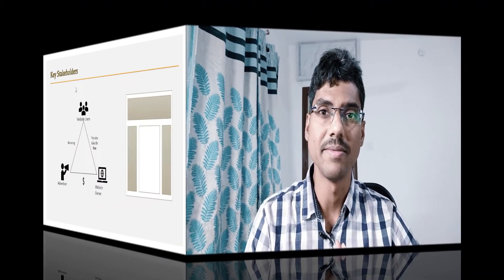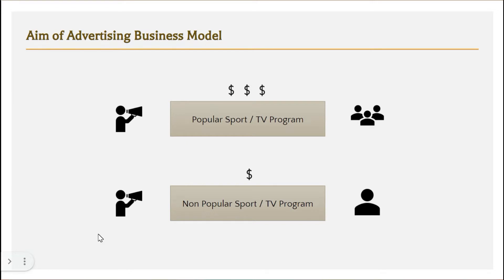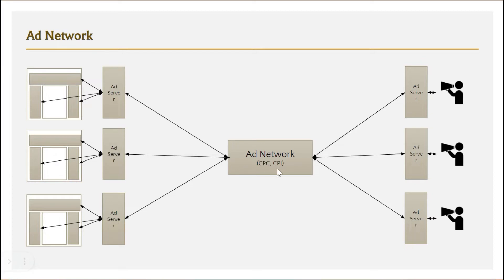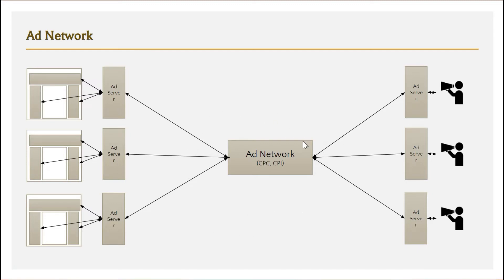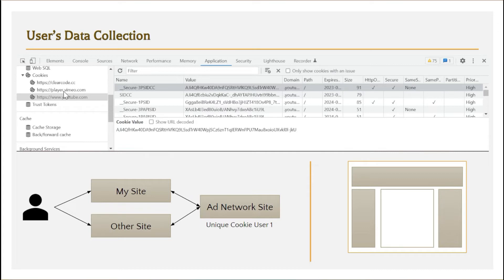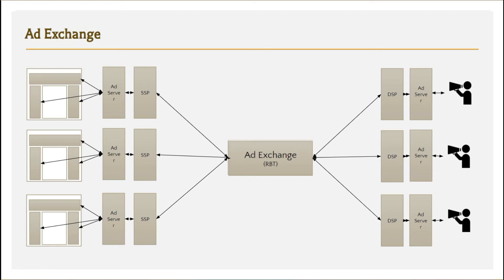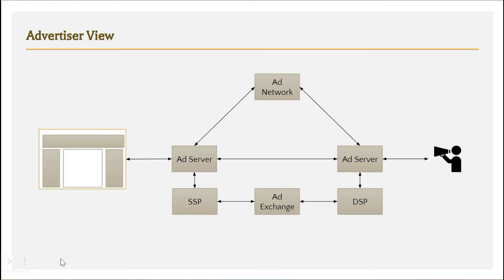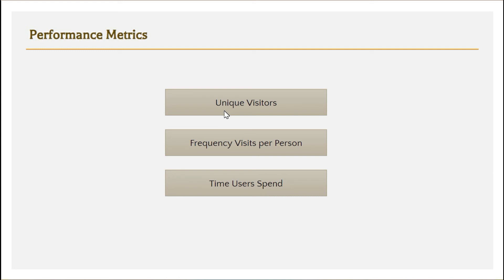Advertising Revenue Model Architecture & Analytics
All the technical details you need to know in order to implement Ad Revenue Model in your business is explained in this video. I also explain the key metric to track in order to measure the performance of your organization.

Timeline:
00:00 - Introduction
00:28 - Key Stakeholders
02:15 - Ad Model Strategy
04:12 - Sources of Ads & Architecture
06:35 - What are Ad Networks?
10:21 - What are Third Party Cookies?
15:54 - What is Ad Exchange?
19:43 - Over All Architecture
20:21 - Performance Metrics